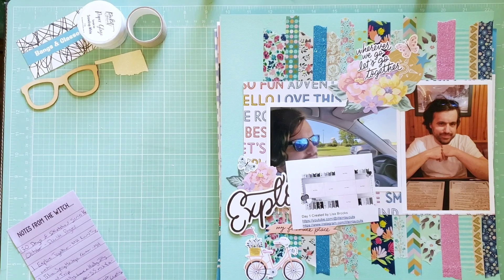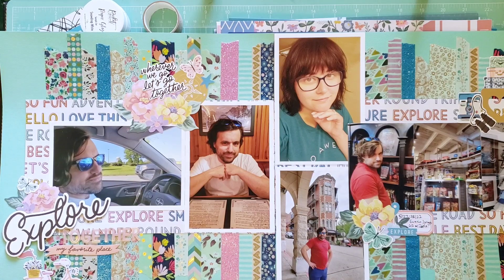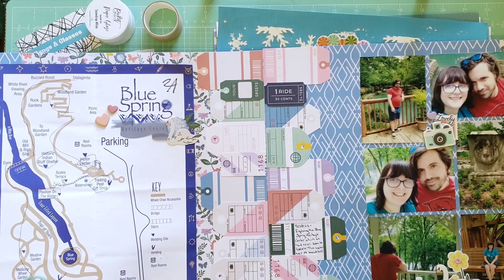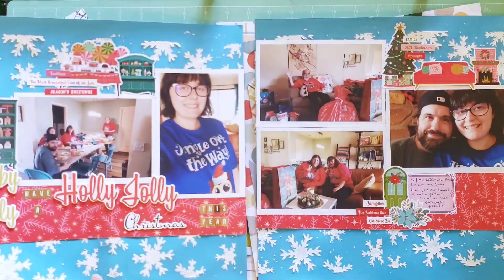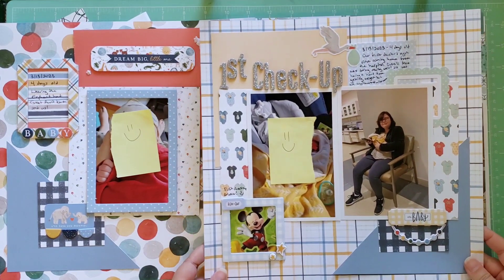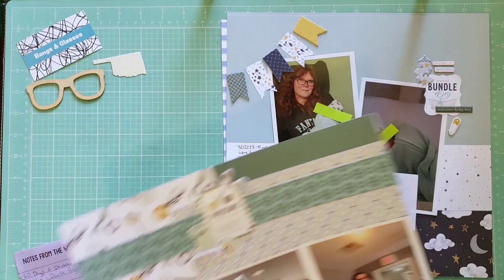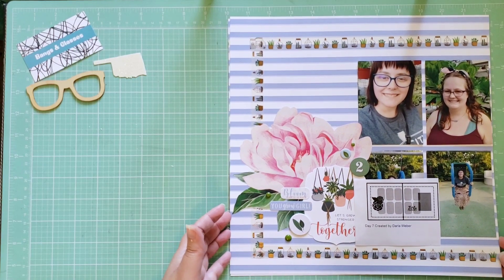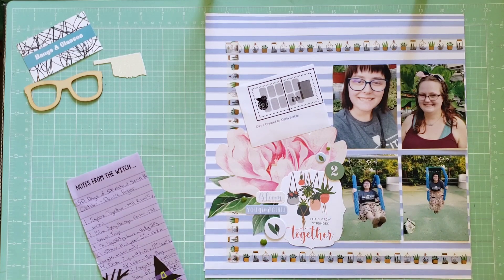30 Days of Sketches Days 1-7 Series 16 Double Page Scrapbook Layouts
I'm playing along with @ChristysBeautifulLife 's 30 Days of Sketches Series 16 which are all double page layouts! This round I am sharing a week's worth of layouts instead of process videos for each layout just because this month is so busy! Come see what I've created including some baby layouts!

Details for each layout:
1. Explore Together - Maggie Holmes Round Trip, washi
2. Blue Spring Heritage Center - Maggie Holmes Round Trip
3. Oh By Golly Have a Holly Jolly Christmas This Year - Simple Stories Mix and A-Mingle, mixed media
4. Dream Big Little One/1st Check Up - Echo Park Welcome Baby Boy
5. Congrats, Welcome Baby Boy - Echo Park It's a Boy, Recollections paper pad
6. Of All the Things My Arms Have Held... - Echo Park It's a Boy
7. Bloom Together - Echo Park Plant Lady, washi, Dollar Tree big flower sticker, Pinkfresh Studio Some Days
My Etsy shop
FreePrints code: lsnow35